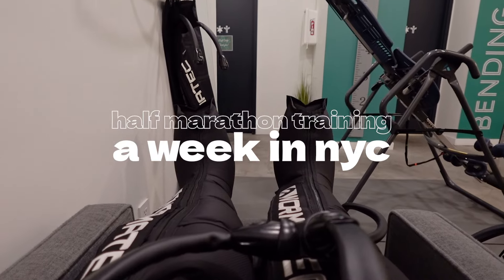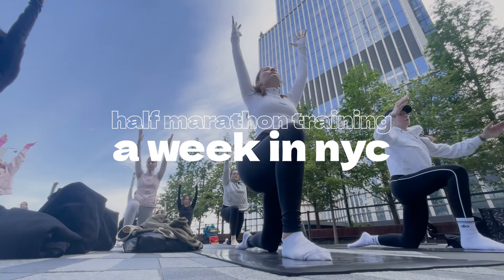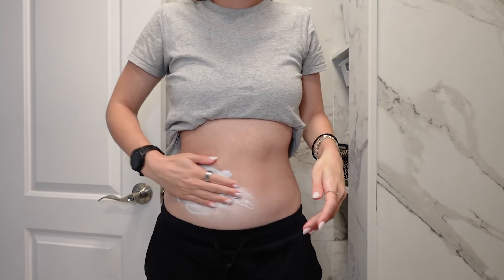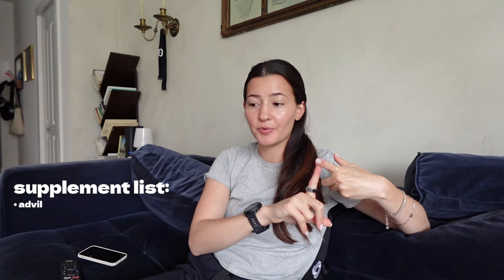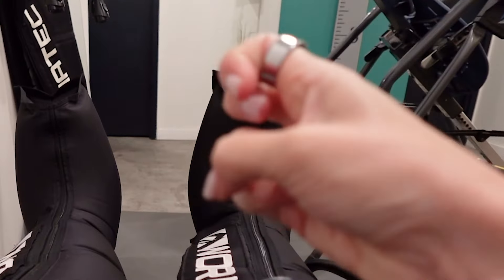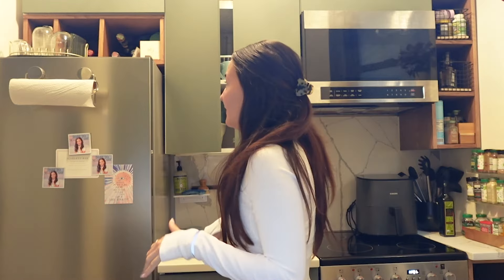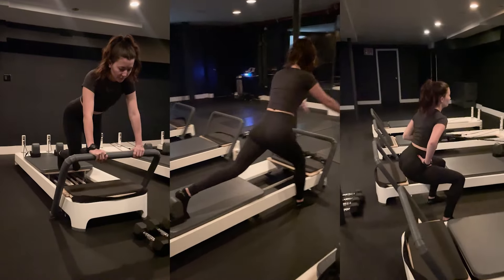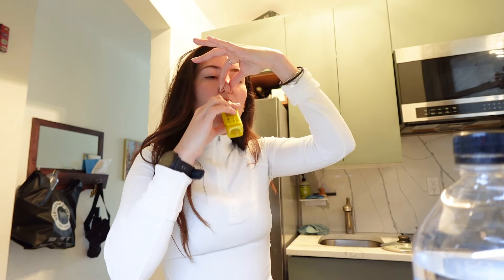my FINAL week of half marathon training in nyc | vlog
a week in my life in nyc: half marathon prep week for the brooklyn half marathon! everything I did in my final week of half marathon training to run a sub 2-hour race!

I'm Jen, I work as a Video Creator in NYC & am obsessed with all things self-care & workout classes. I am a lifestyle and wellness podcaster and Youtuber living in New York City. Trying to live my happiest & healthiest life, mentally and physically, and help you guys do the same!

0:00 Intro
0:14 9 days until the race
1:36 strength & mobility day
3:05 bye bye bloat routine
5:33 recovery day + supplements
8:35 pre run potion + stretches
15:20 run coach session
16:35 Alo yoga class
17:45 setting up my Garmin for race day

*Jen Lauren is a participant in the Amazon Services LLC Associates Program, an affiliate advertising program designed to provide a means for sites to earn advertising fees by advertising and linking